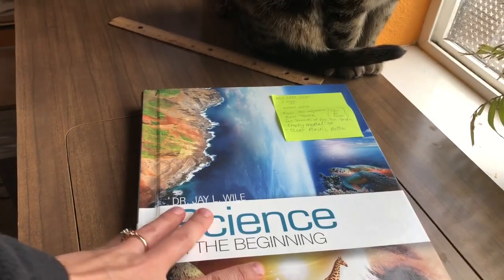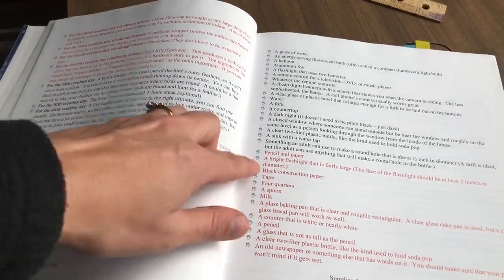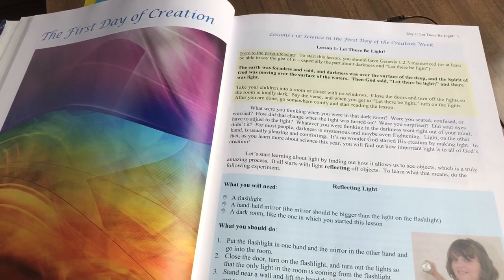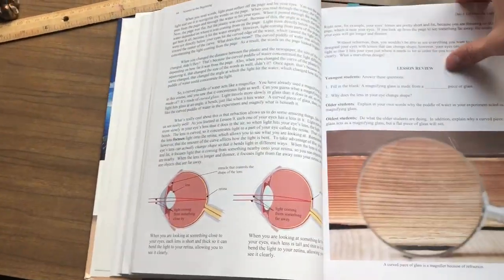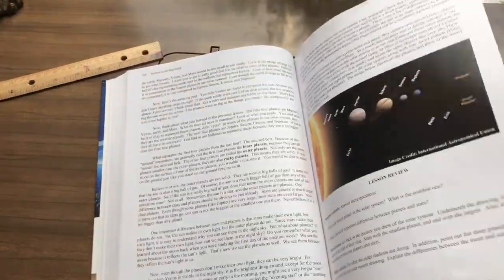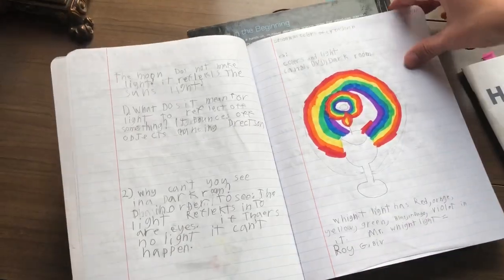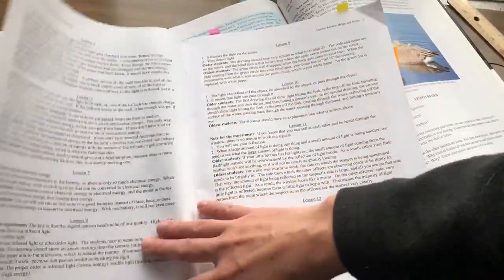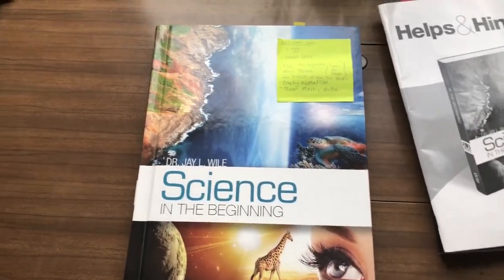Science in the Beginning Review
Homeschool Curriculum: Science In the Beginning Review, especially contrasted with our experience with Apologia.